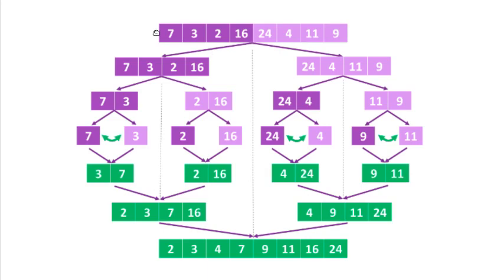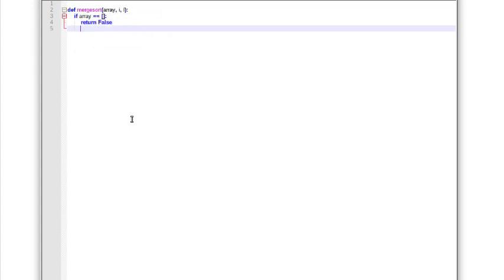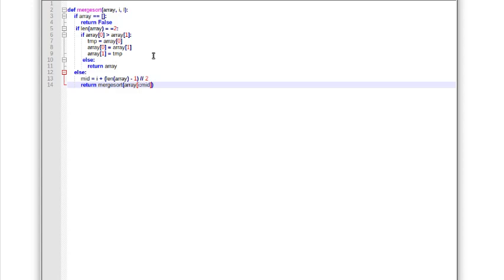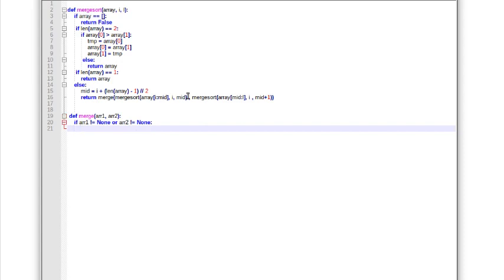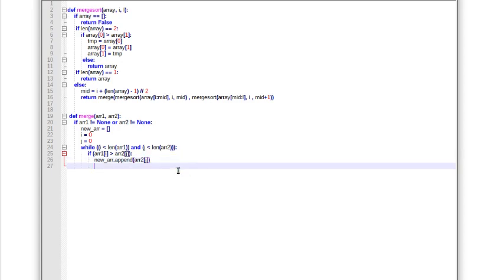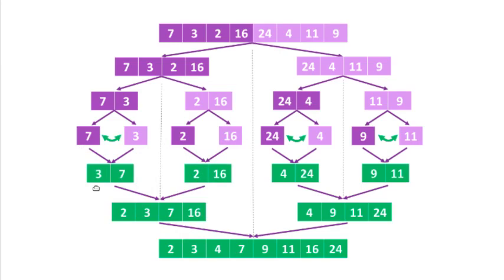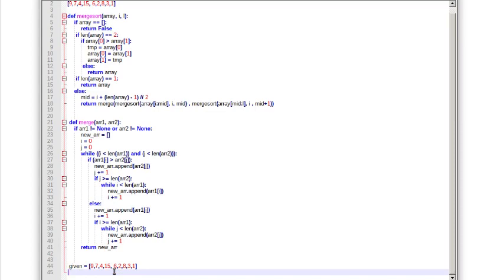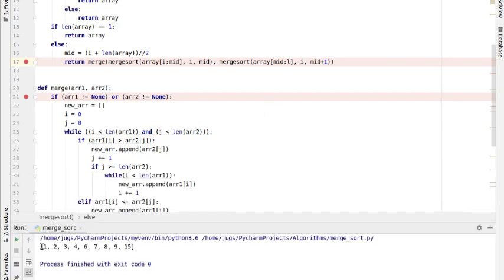Layman's Guide to Cracking the Coding Interview: Merge Sort